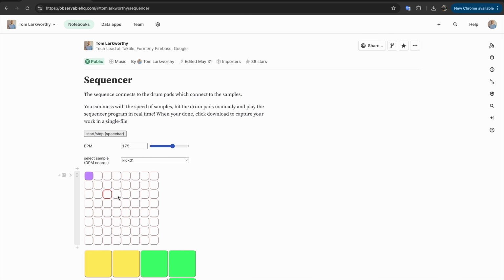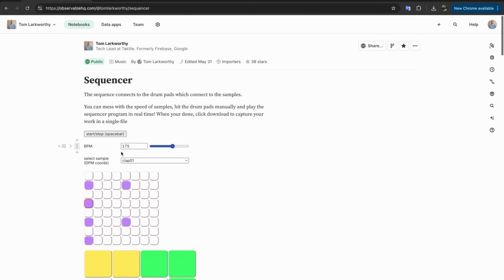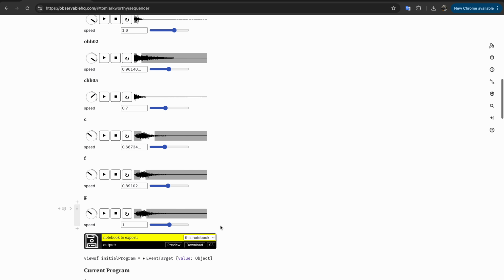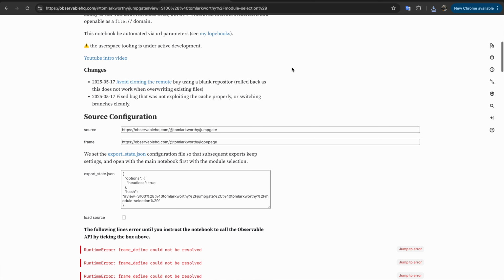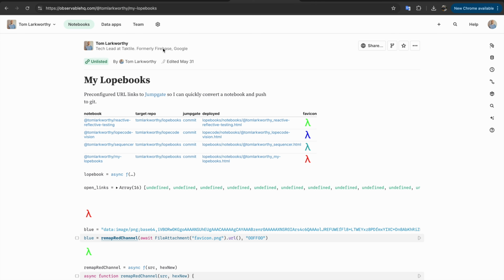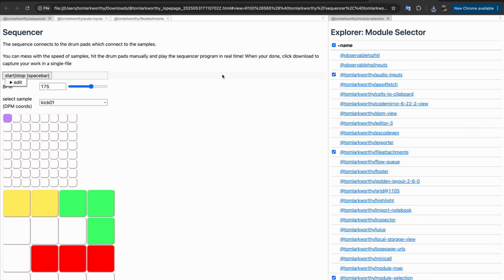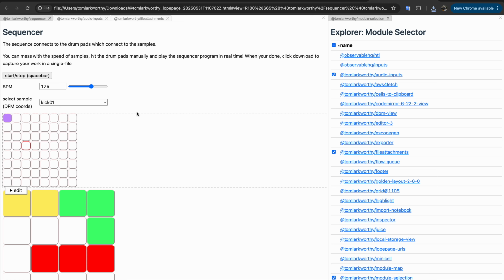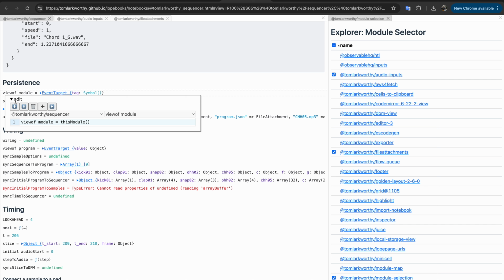Using lopecode to a create a programmable offline-first single file audio application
How to use Lopecode to create single file applications that run from a file domain or from static hosting, that are programmable. Here we show off sequencer, which is an interactive music program that retains the user programming every export.